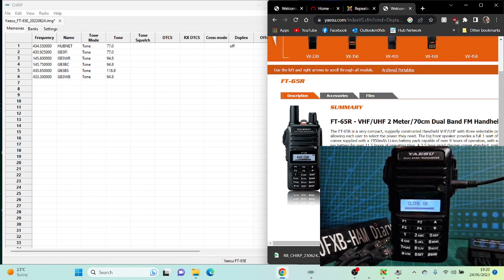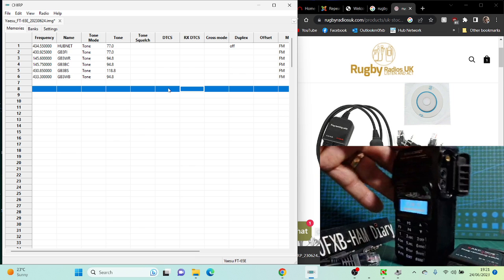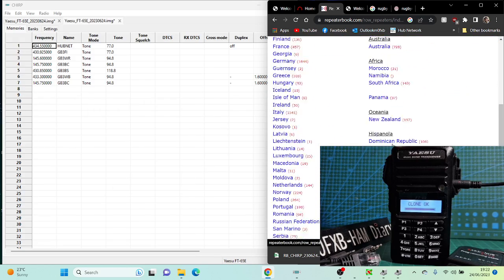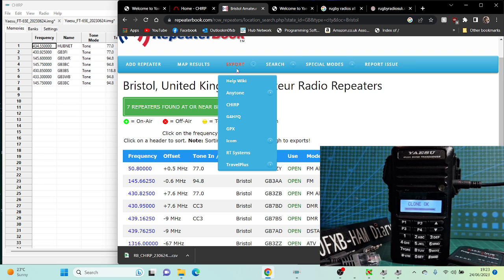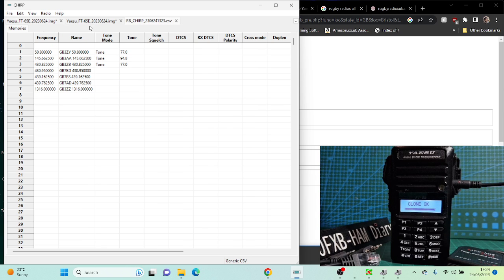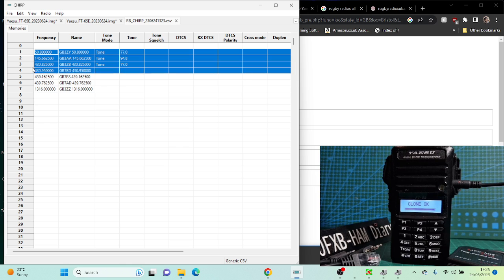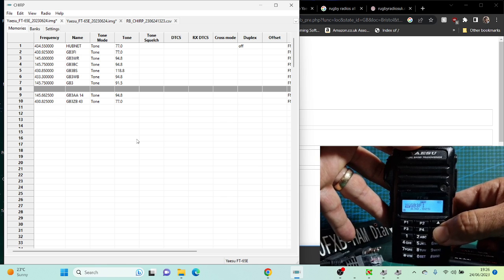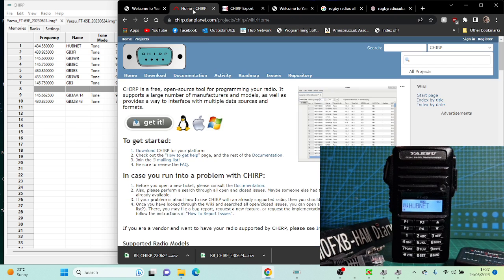YAESU FT65 - CHIRP & REPEATER BOOK with ALL IN ONE BUDGET CABLE £9.90